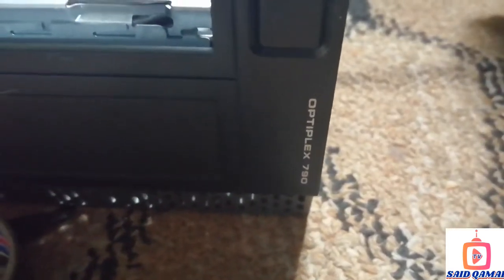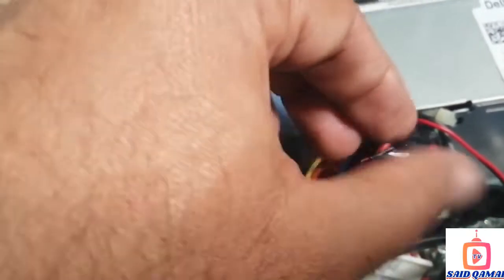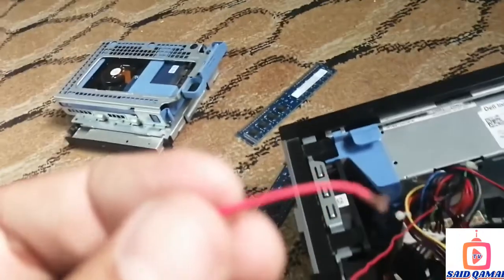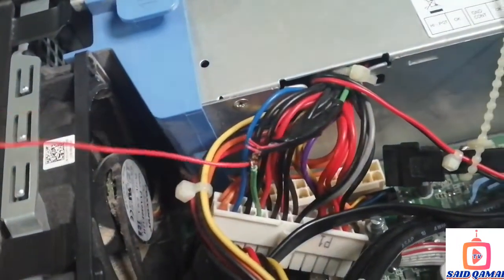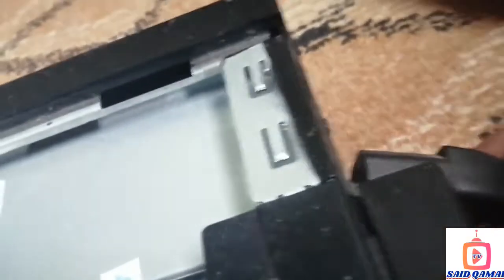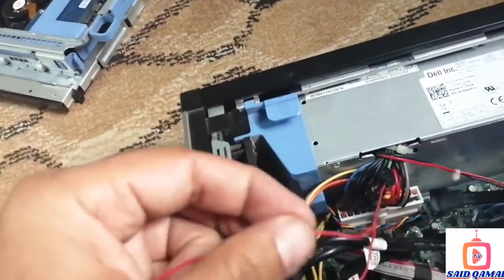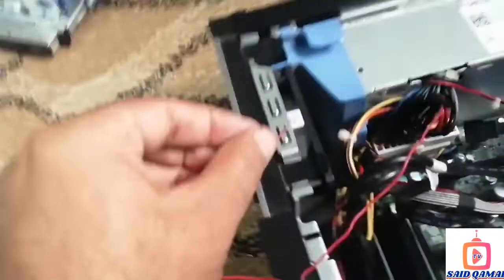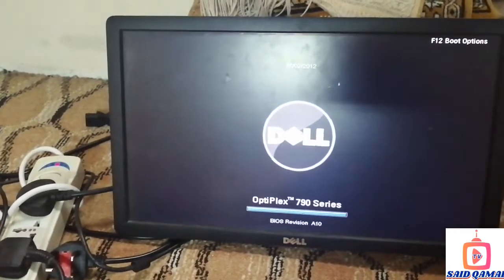Dell Optiplex 390 Dell Optiplex Power light orange problem solved